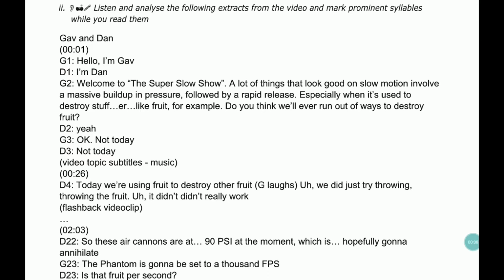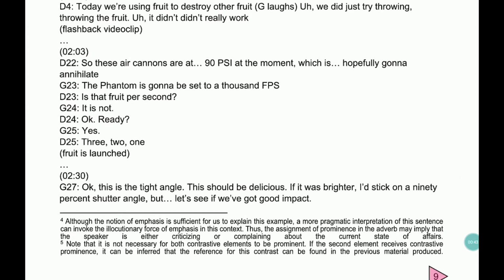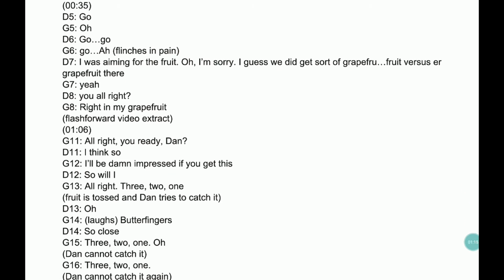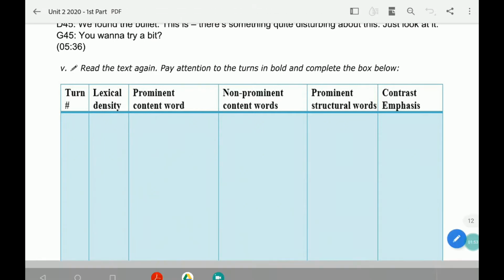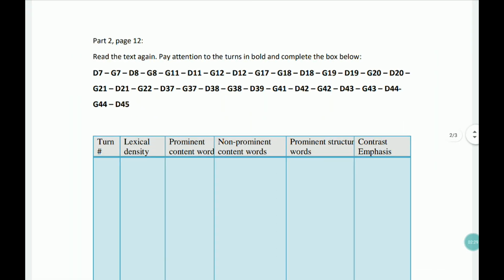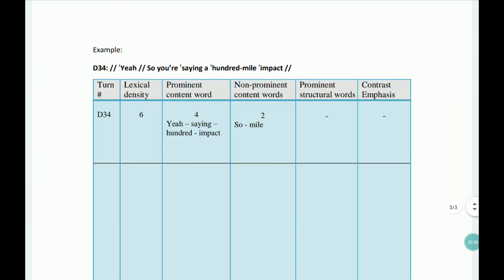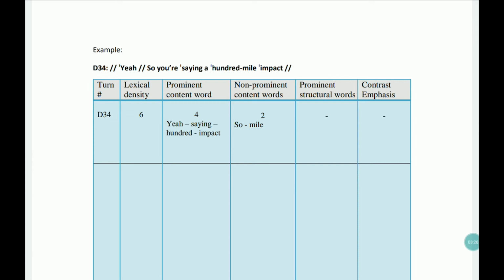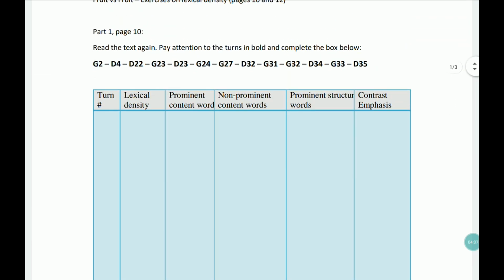Instructions pages 10, 11 and 12